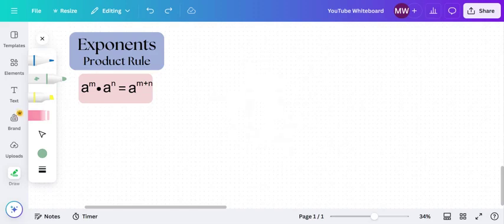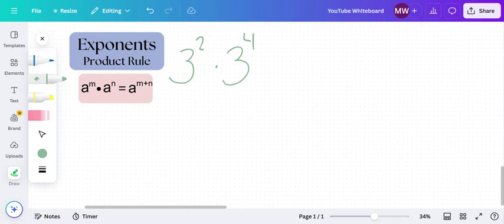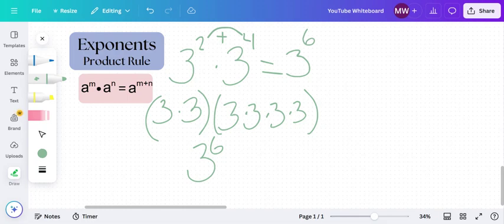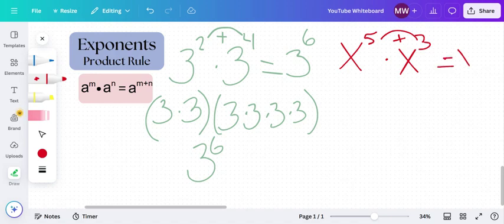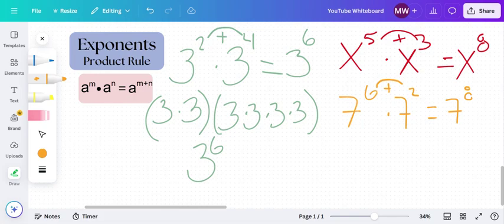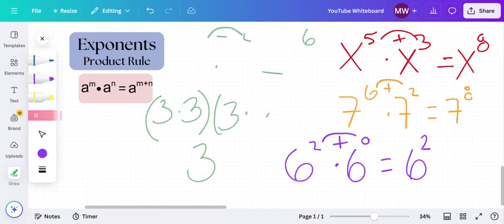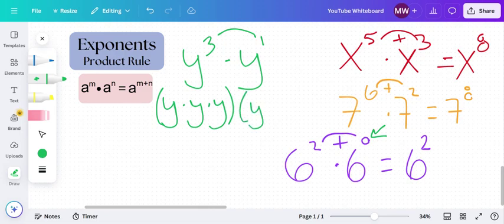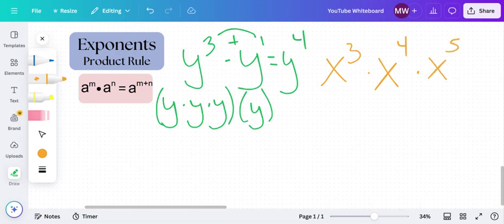Exponents Product Rule Explanation with Examples #1 Algebra Math Help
In this video, I explain the product rule of exponents, which simplifies expressions when multiplying numbers with the same base by adding the exponents. It is important to note that the base remains unchanged, and only the exponents are added together. I demonstrate how to multiply multiple expressions with the same base and combine the exponents to determine the new exponent. Watch to learn how to apply the product rule of exponents effectively in mathematical calculations.